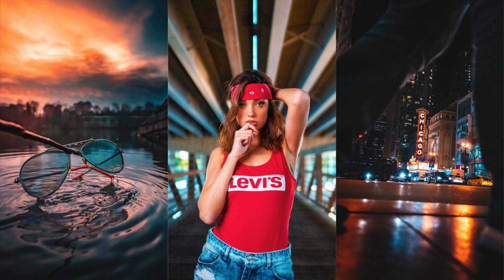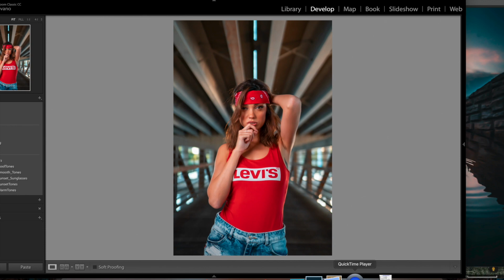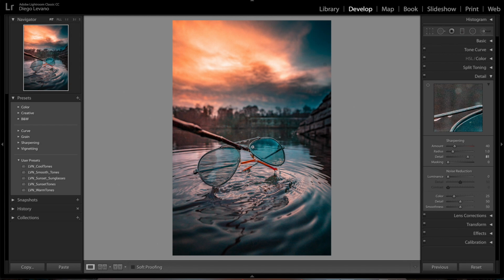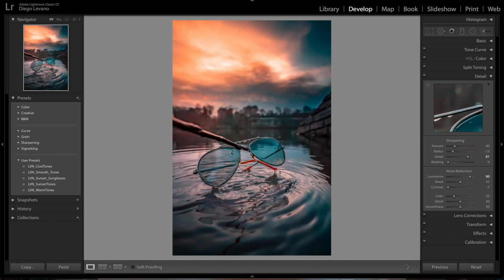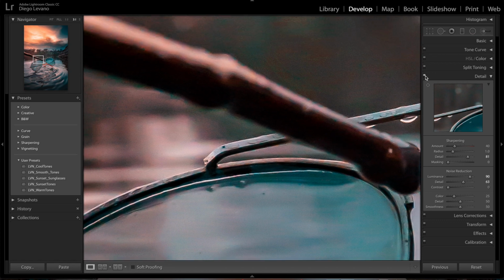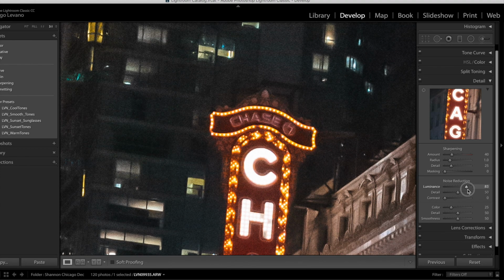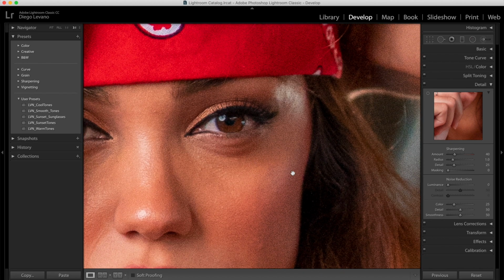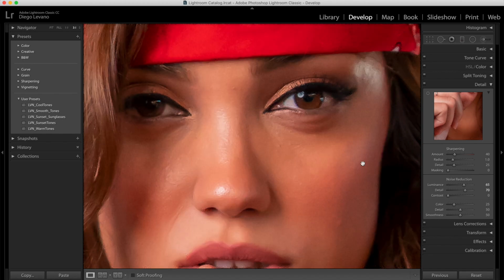How to Remove Noise From Your Pictures Using Lightroom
Hi LVN Crew!

In this video you are going to learn how to remove Noise generated by high ISO, using the details panel in Lightroom. Hope this tutorial helps you out! Thanks very much for watching!

- 3 Preset pack
- Color grading tutorial
- Sunset Preset with tutorial
- Skin Retouching using Frequency Separation

All tutorials come with a Raw image taken by me for you to practice :)